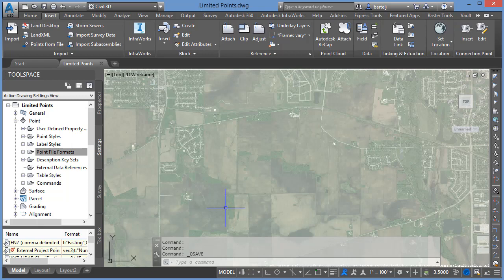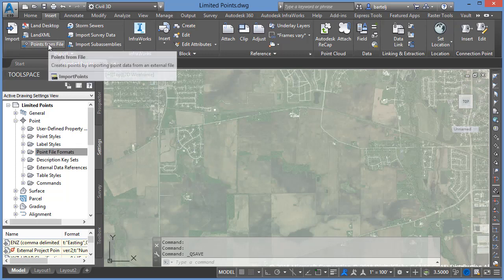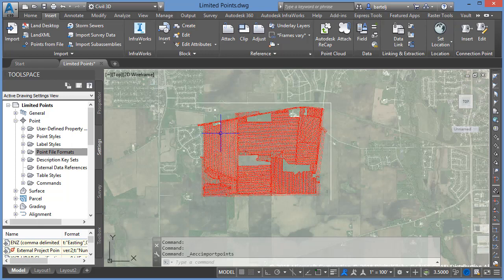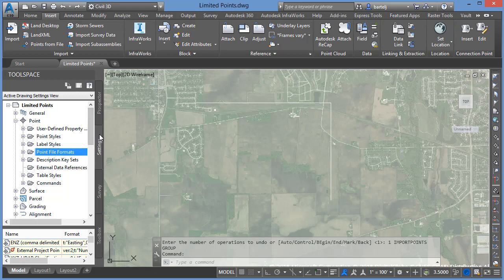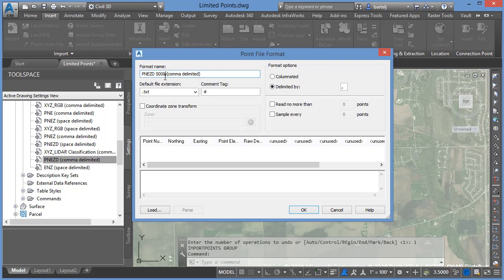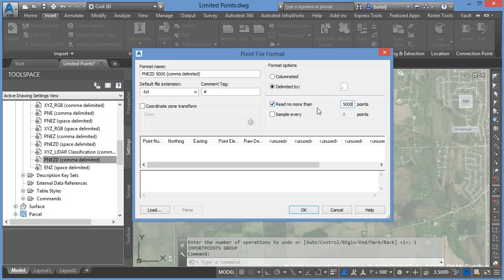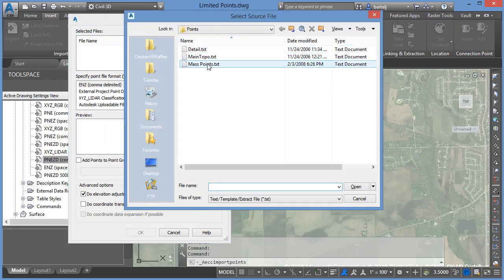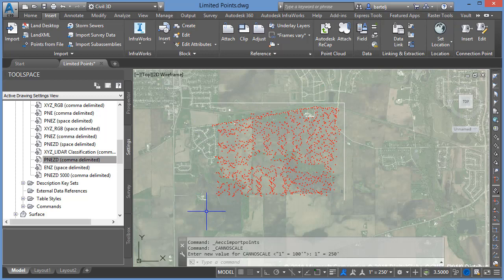How to limit the number of points inserted from an ASCII file in Civil 3D.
In this (5 min) video, I show how to limit/control the number of Civil 3D Point Objects that are created when importing points from an ASCII file.  In short, this is accomplished by creating a custom Point File Format.